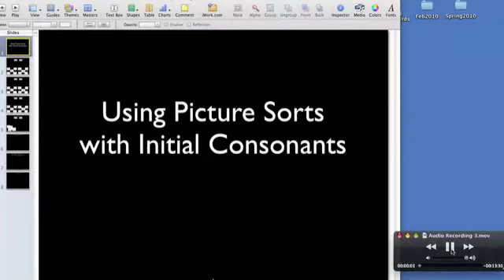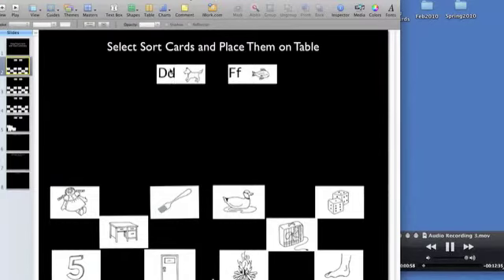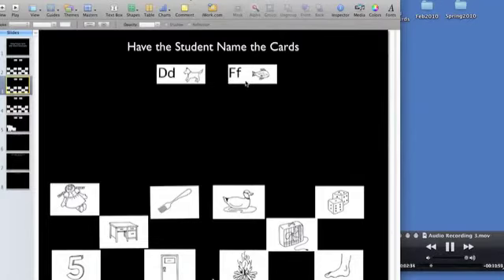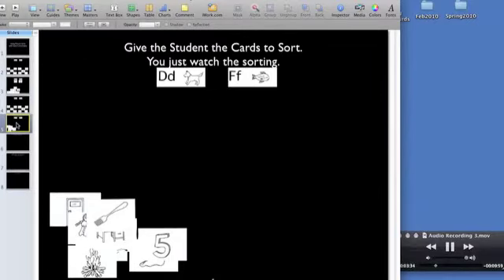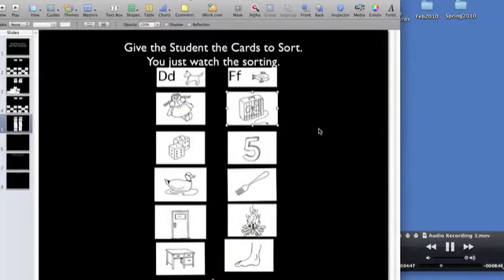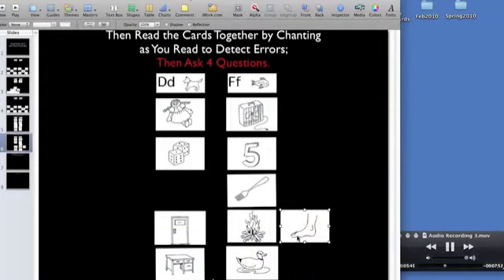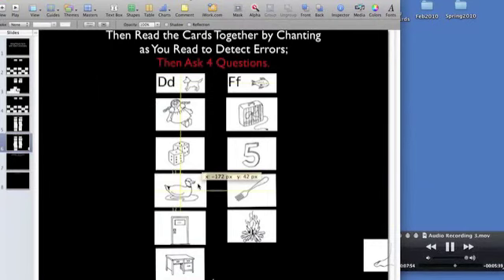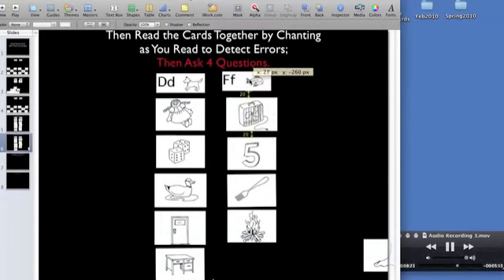Picture Sorting for Teaching Initial Consonants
Picture Sorting helps children acquire the sound system of English